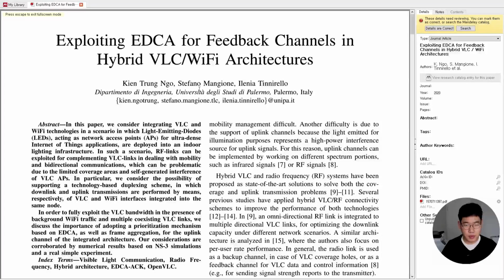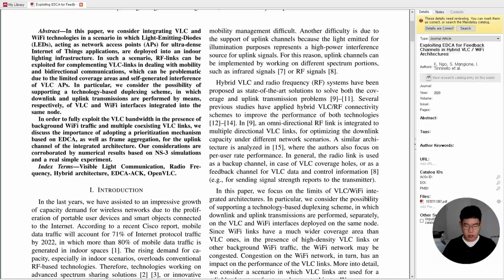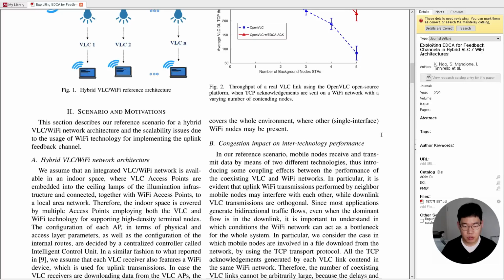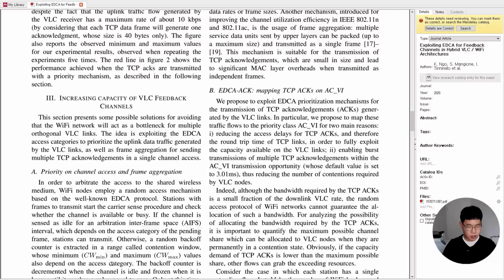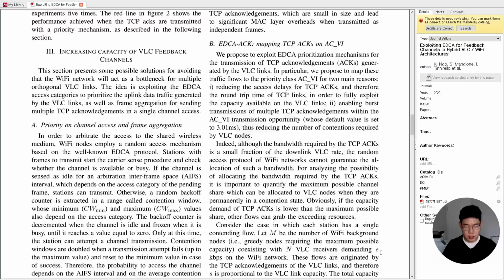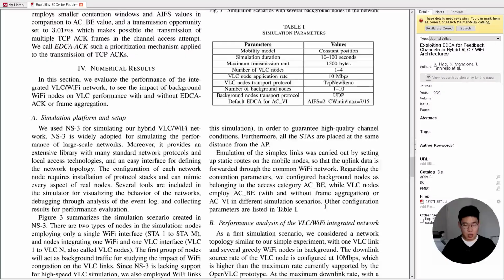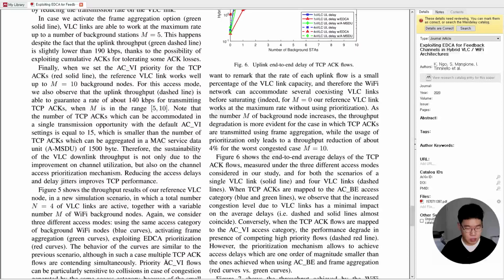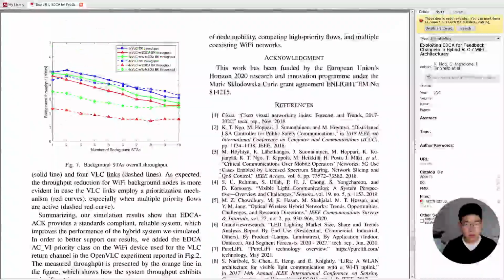[MEDCOM2021]Exploiting EDCA for Feedback Channels in Hybrid VLC/WiFi Architectures